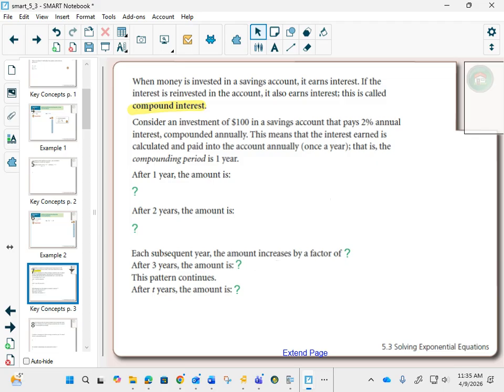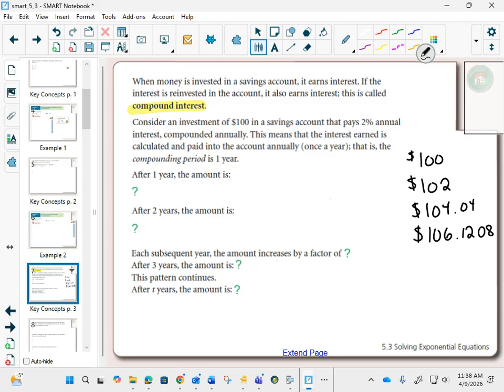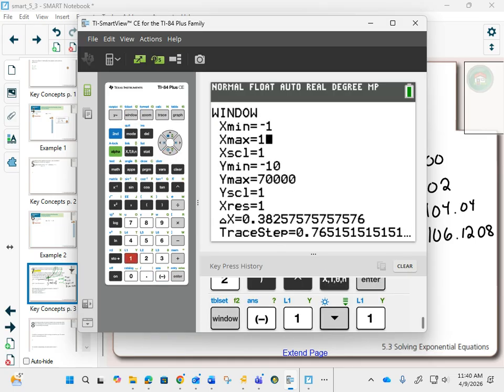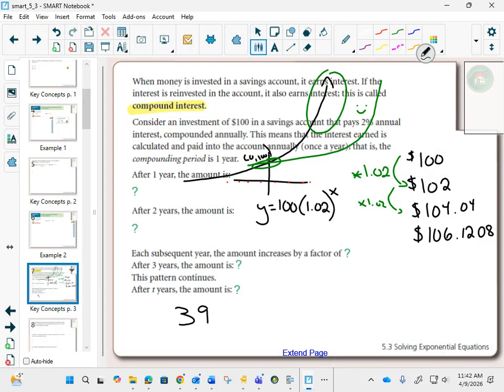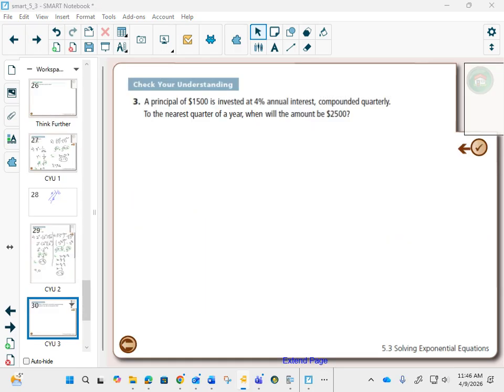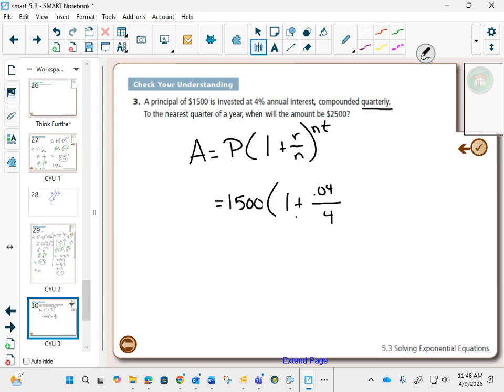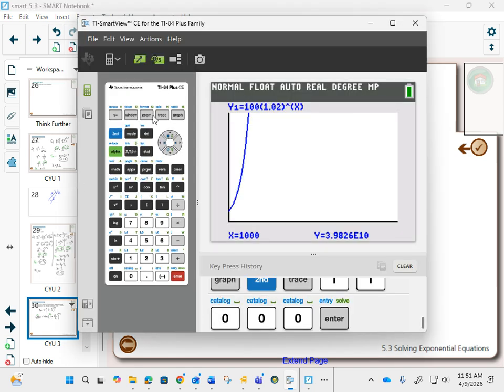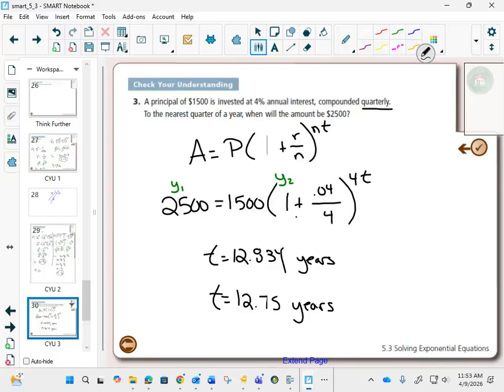40SP 5 3 Example 3